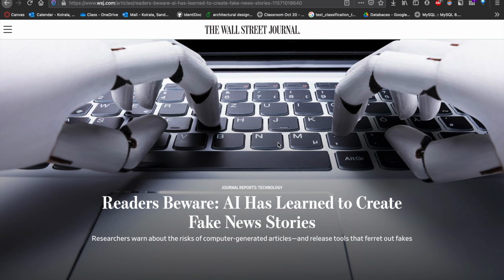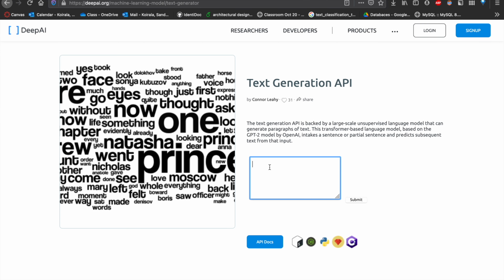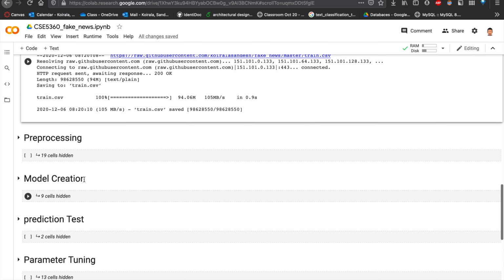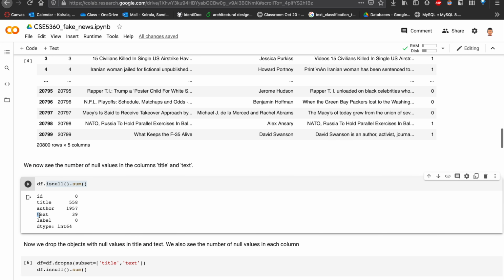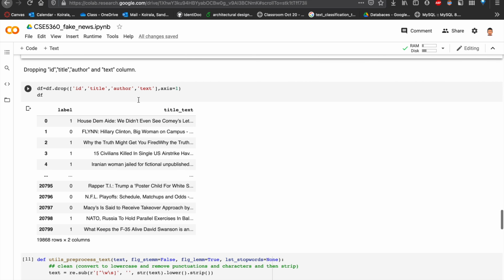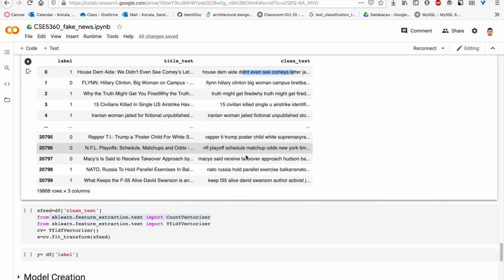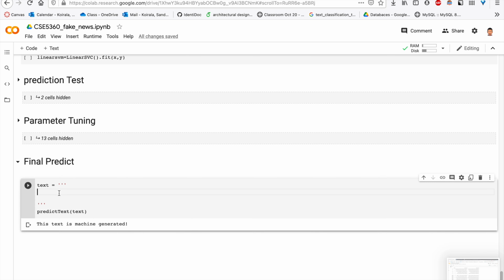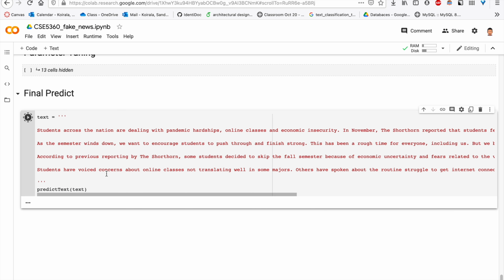Fake News Detector